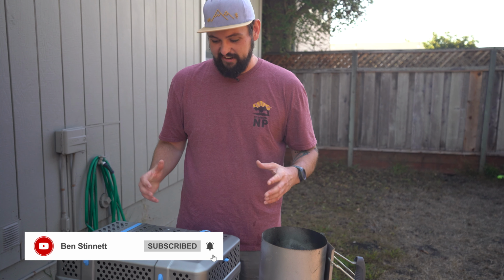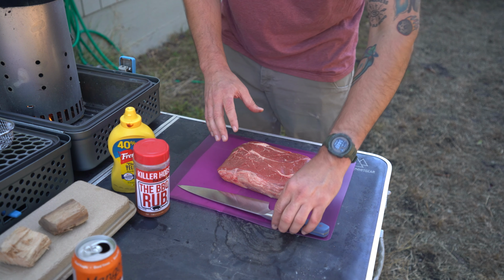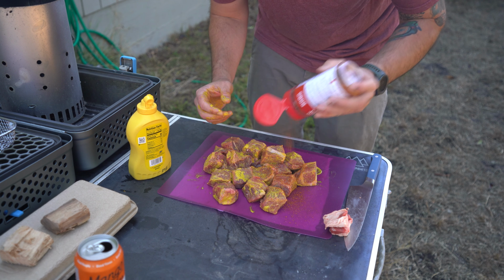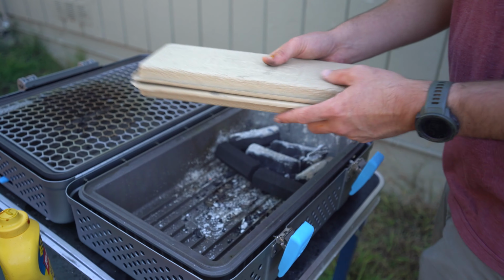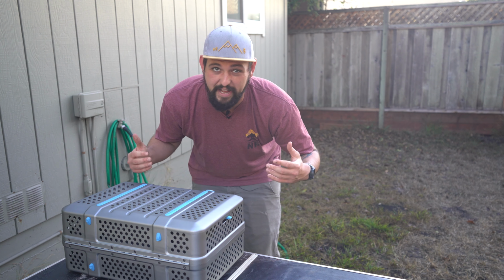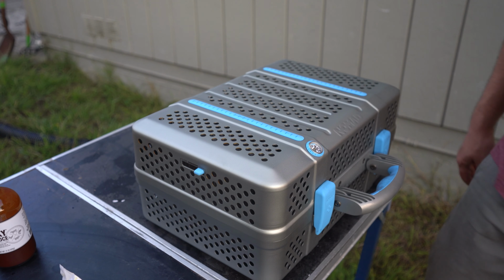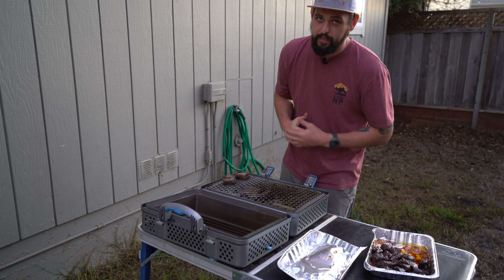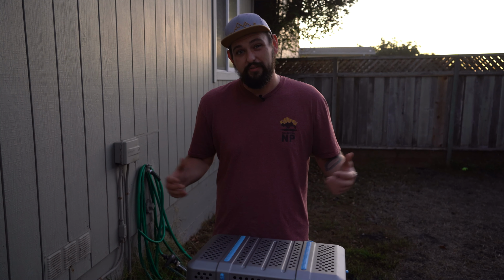Putting the NOMAD Portable Smoker to the Test!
We're going low and slow on some burnt ends, the poor man's way (since buying the NOMAD drained my wallet 😂). This would be the perfect recipe to whip up on a down day at the campsite, when you've got some time to kill and really want to eat good!

The Recovery Gear I Carry:
Tire Repair Kit
The Air Compressor You Need
Tow Straps
Budget Traction Boards

Our rig:
2018 TRD ORP
Sliders - Shrockworks
Wheels - SCS
Tires - Nitto Ridge Grapplers 285/70/r17
Roof-Top Tent - iKamper Skycamp 2.0
Roof Rack - Victory 4x4
Bumpers - Victory 4x4 Strike front and rear with dual adventure carriers

Please remember to do your part and stay on the trail, tread lightly, and leave no trace.

The gear I use:

My main camera
My backup camera
Awesome 28-70mm lens
Must have wide angle lens
My favorite prime